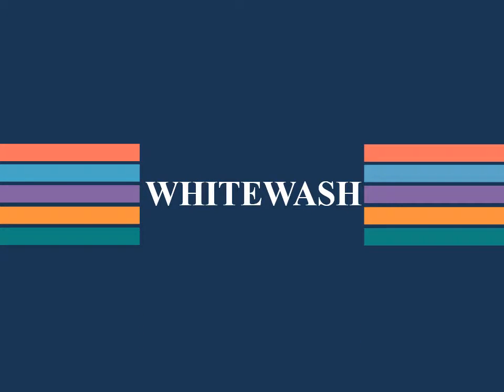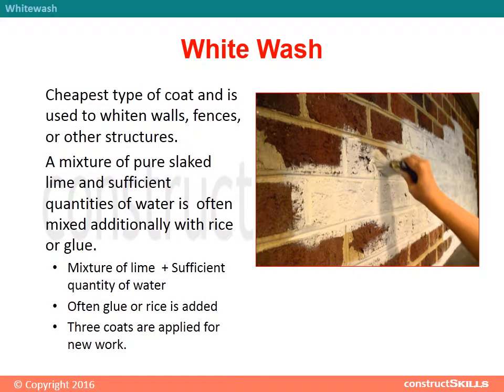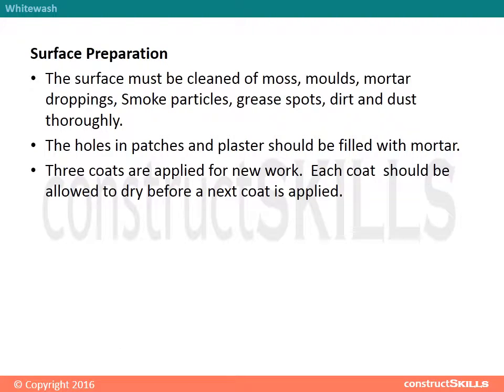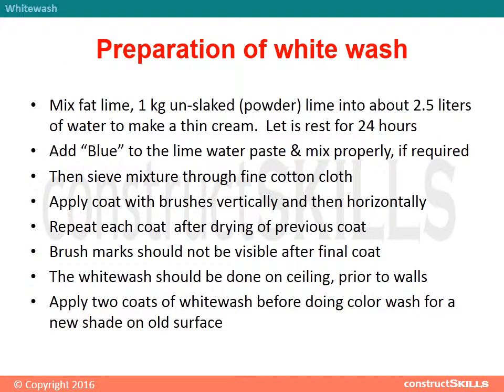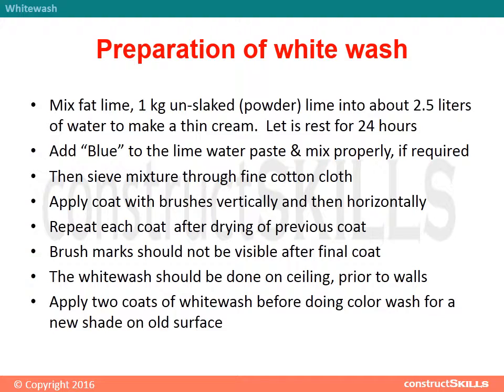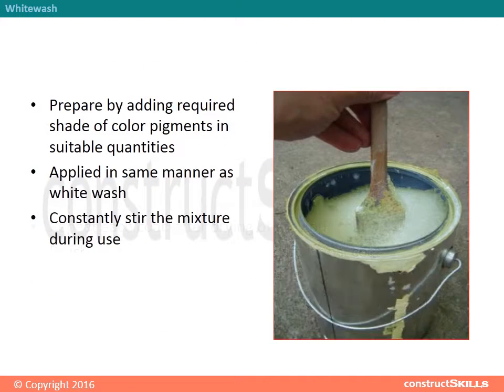7 3 N Whitewash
about the surface preparation the white wash .